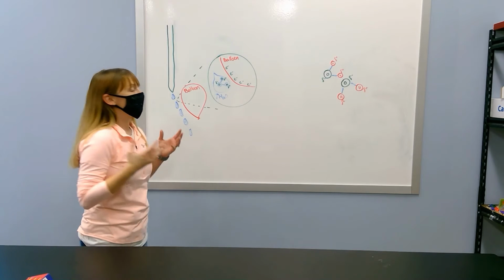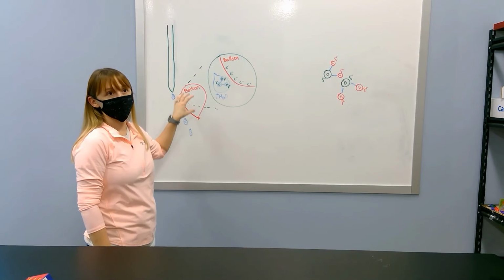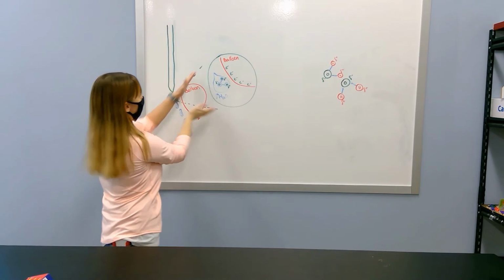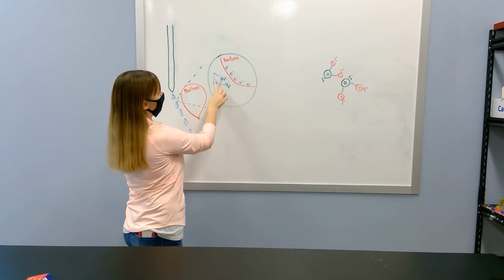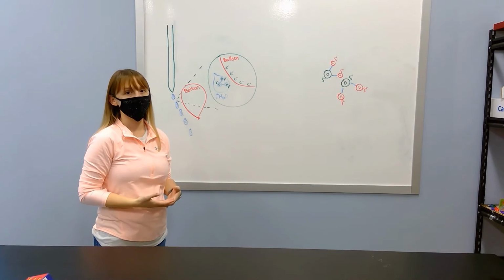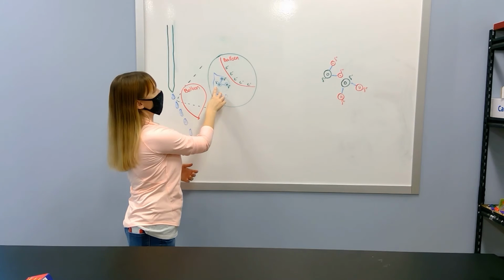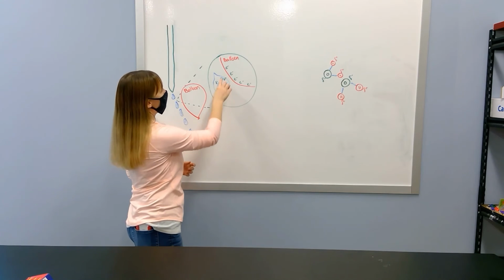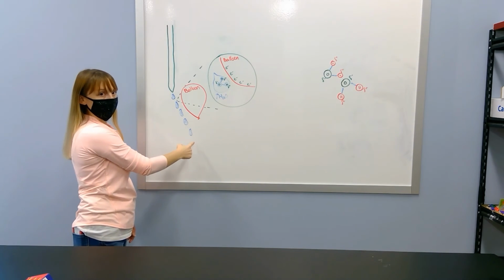Polarity of Liquids Lab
This video investigates common properties of polar vs. nonpolar liquids.